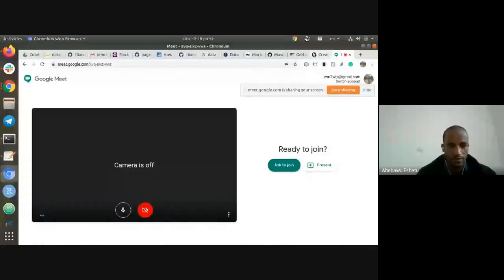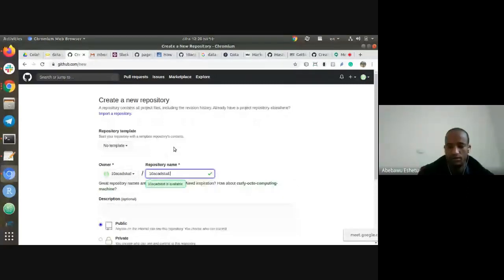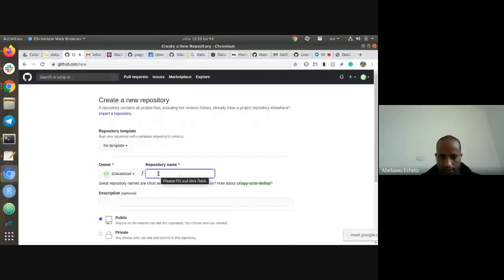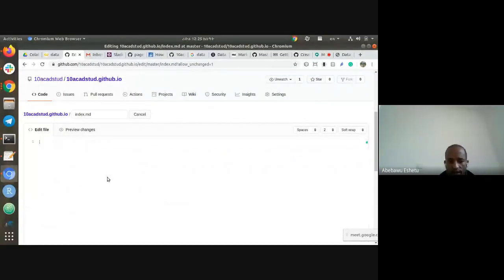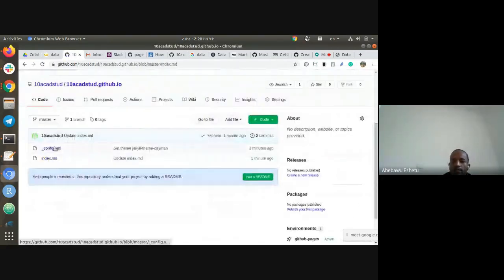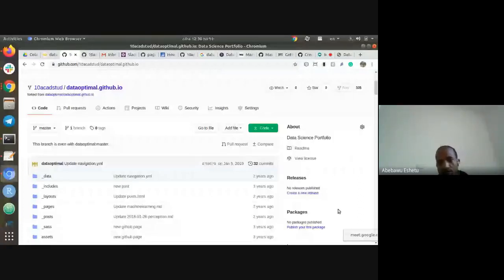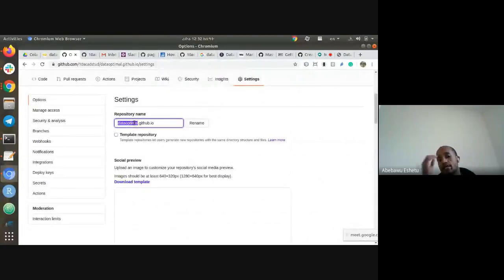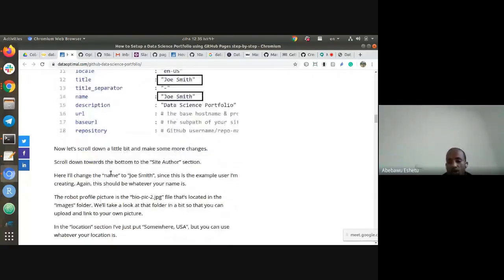2nd Pre- Training + Batch 3 | Week 0 - Tutorial on setting up GitHub io page and Portfolio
Setting up github io page is facilitated by 10 Academy 2019 Data Science Fellow, Abebawu Eshetu who through actively participating in Batch  2 has secured a job with a firm in UK,London. Working remotely from Ethiopia.

You can watch this tutorial to set up your own project using github io page effortlessly.